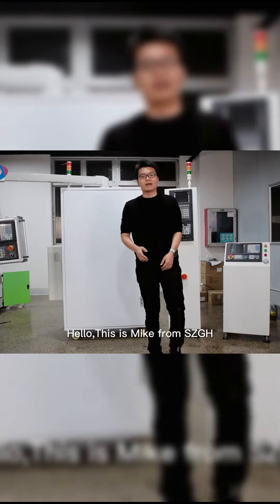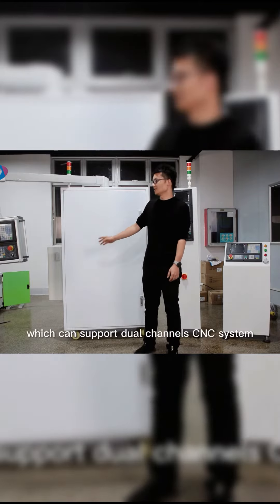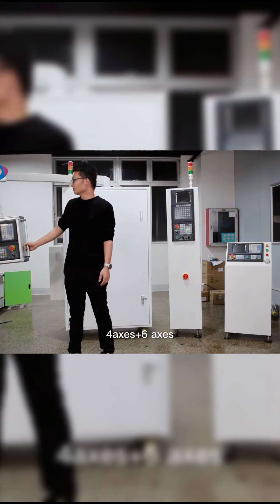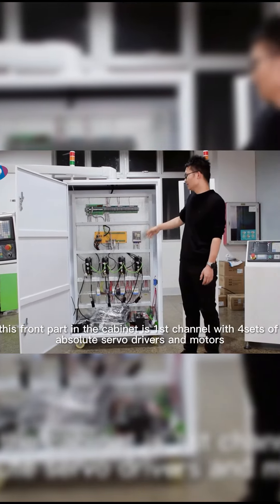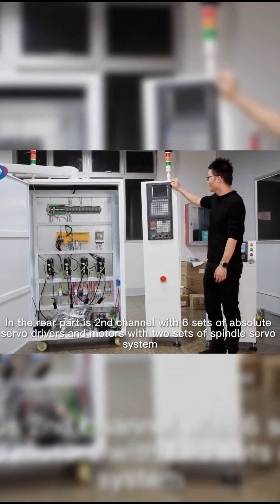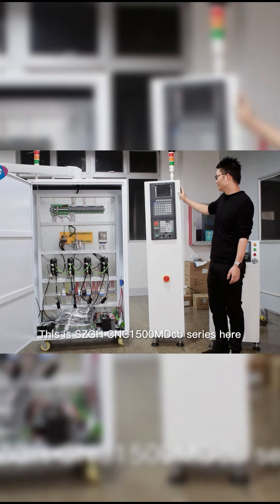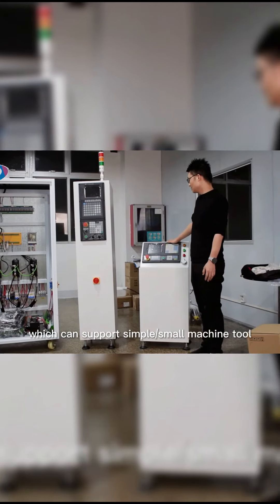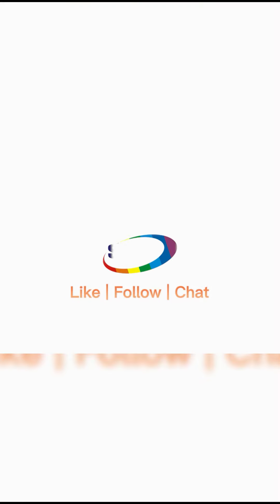SZGH Complete CNC System